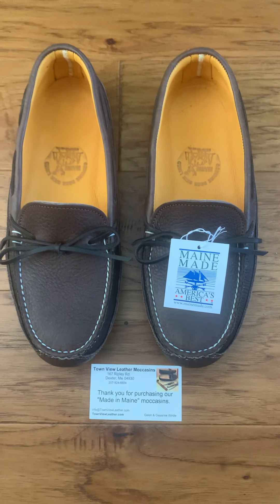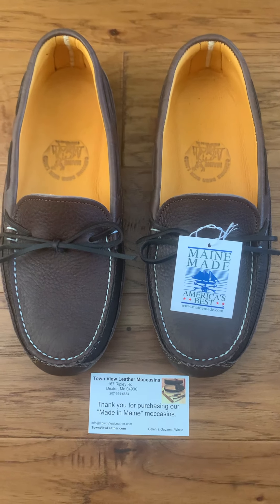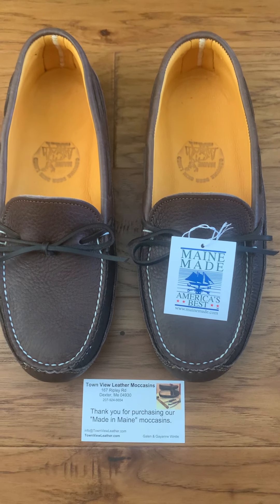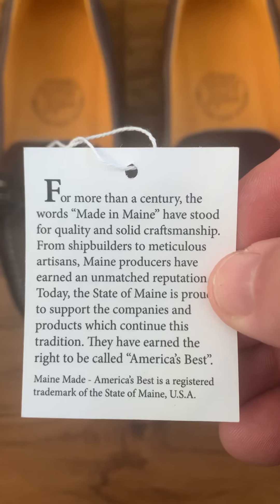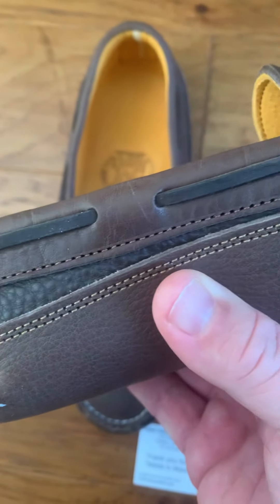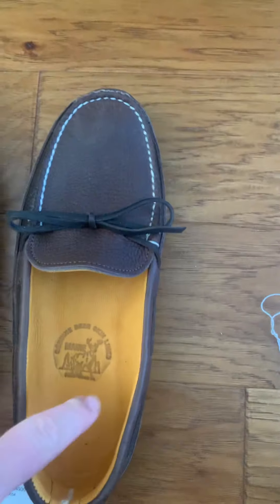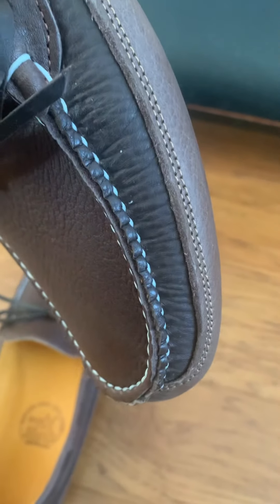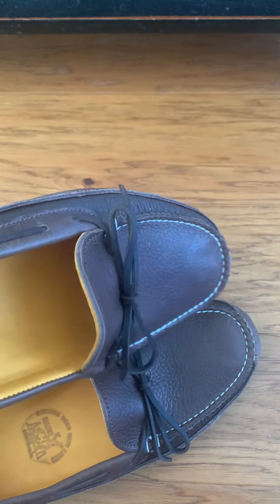Town View Leather Moccasins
“Ole Maine Comfort Classic - Double Soul - Deerskin Lined - Dark Brown

This is my first impressions video of these moccasins. They are a 100% Leather Moccasin Made in US.
I will update a video showing how these leather sole shoes hold up.